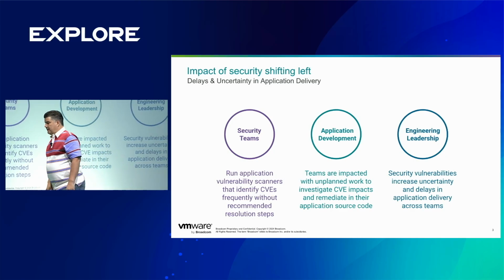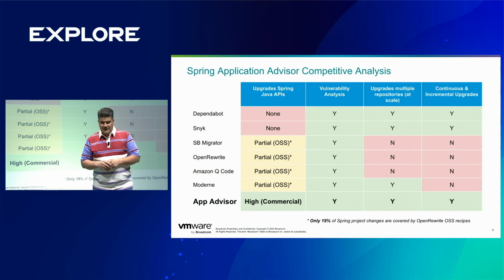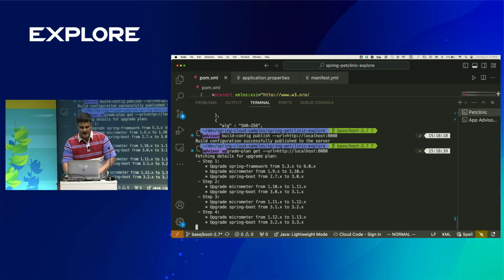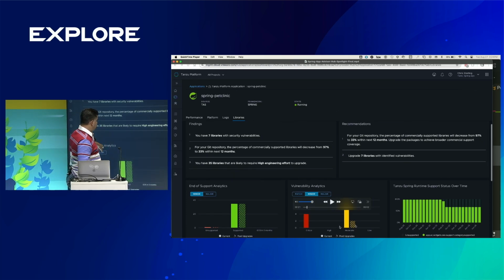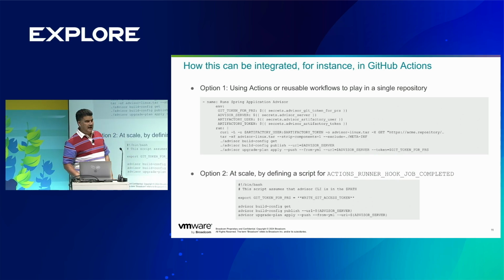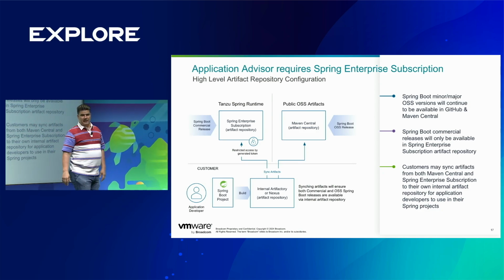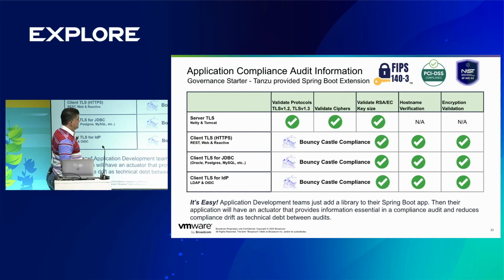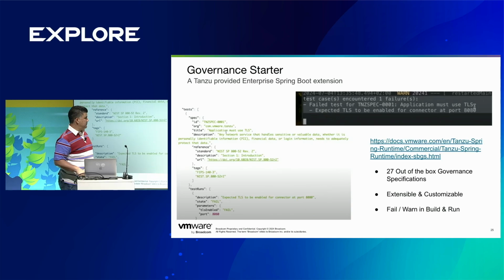Stop Receiving Automatic PRs That Break Your Builds To Upgrade Spring (SpringOne 2024)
There are plenty of bots that can upgrade your dependencies: Dependabot, Snyk, Renovate, etc.. These are pretty convenient solutions to get notifications when there are new versions of your dependencies to ensure that your applications are not exposed to CVEs. However, their functionality is very limited because they are not able to understand your dependency tree and your Java APIs to fully complete the upgrade. In this session, you will learn how to set up Spring Application Advisor for receiving pull requests that not not only bump a single dependency but also upgrade your Java APIs and all those dependencies that need to be bumped together cohesively, leaving always your builds in a green state. Additionally, we’re going to explain how you can understand how much your application portfolio is exposed to vulnerabilities.

Speaker: Chris Sterling, Senior Manager, Technology Product Manager, Broadcom